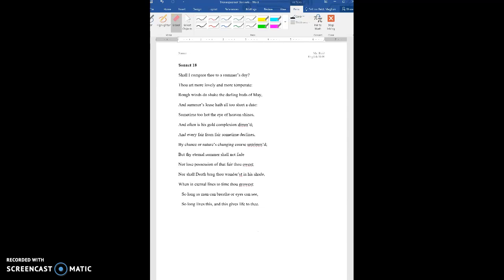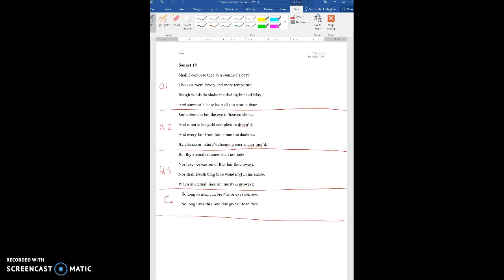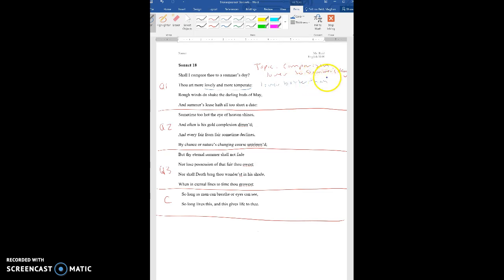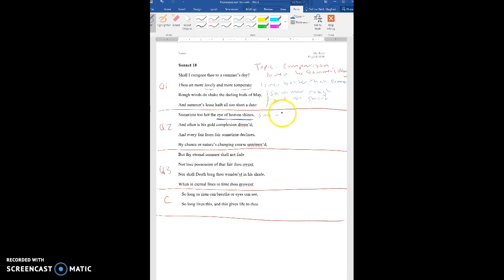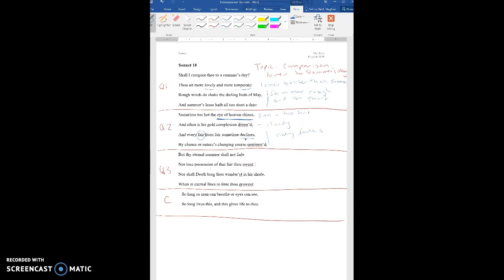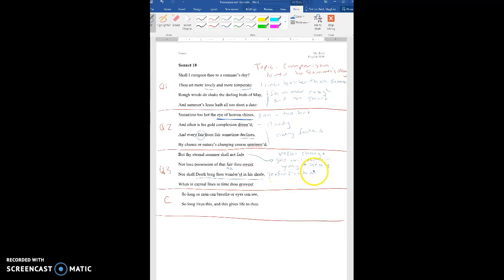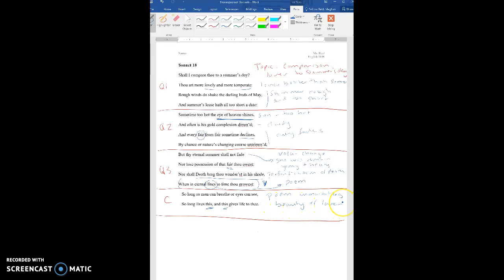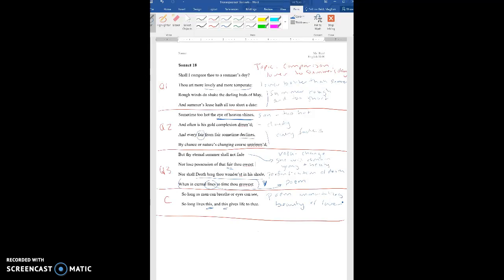Shakespearean Sonnets-- Video 3: Breaking Down Meaning and Language